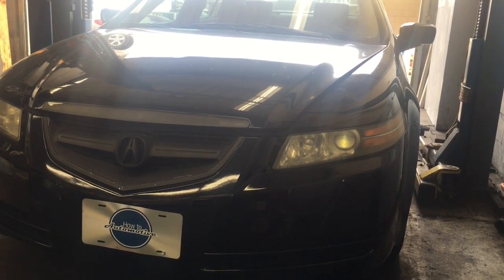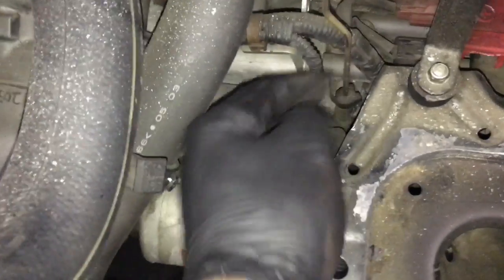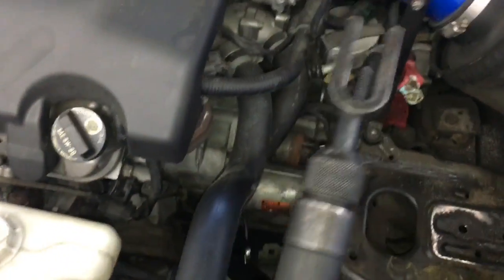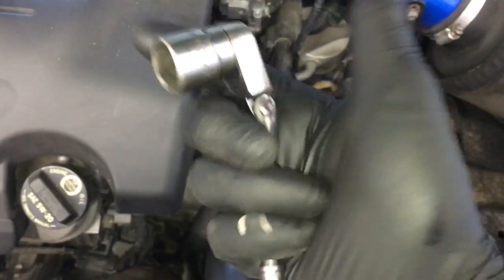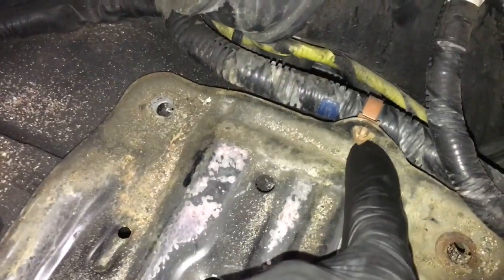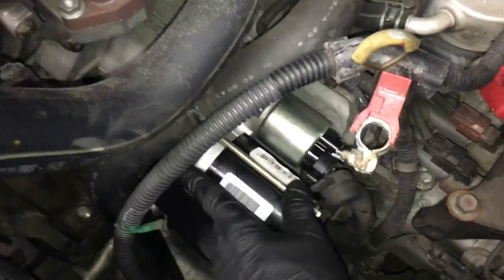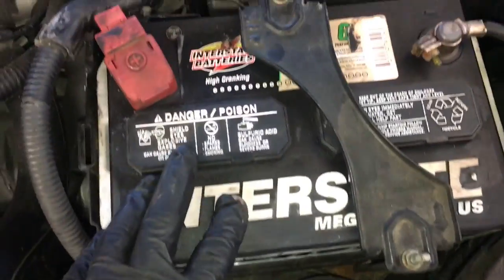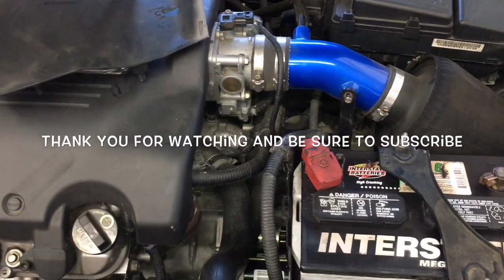How to Replace the Starter on a 2005 Acura TL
Brian Eslick from How to Automotive takes you step-by-step through the process of replacing a starter on a 2005 Acura TL.